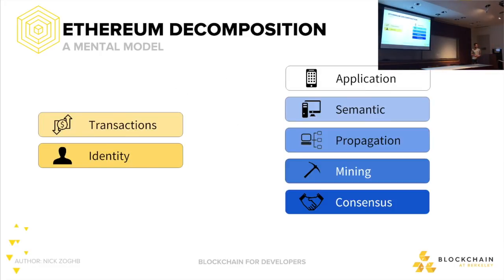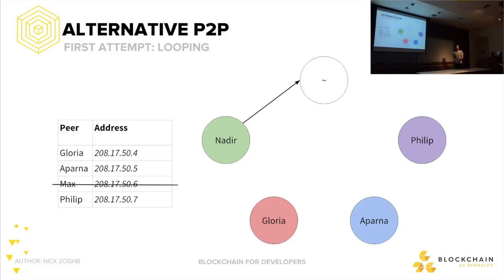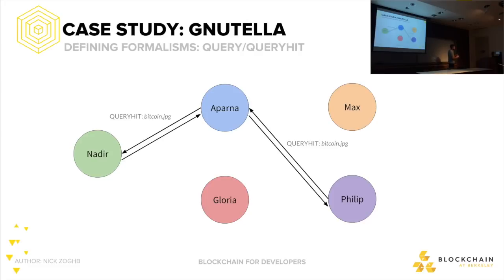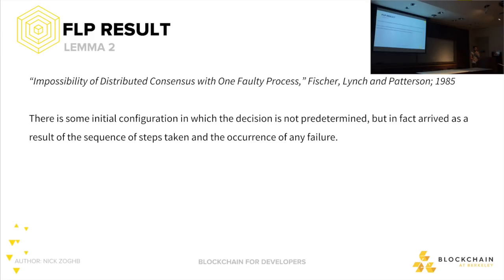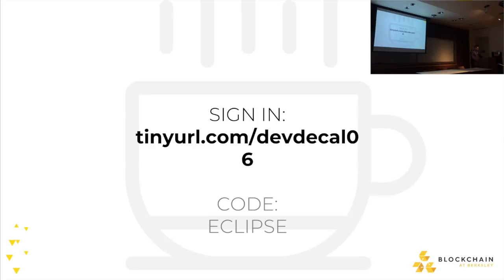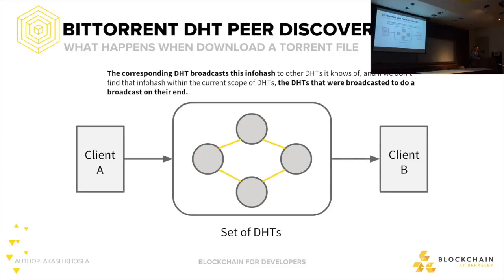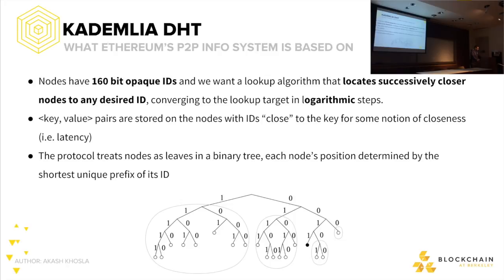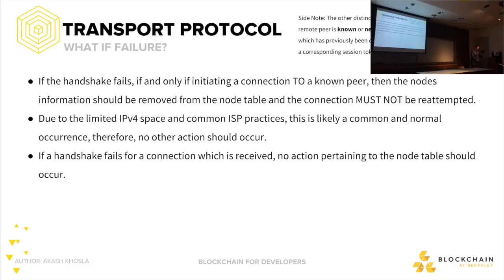Peer-to-Peer Networking on Ethereum